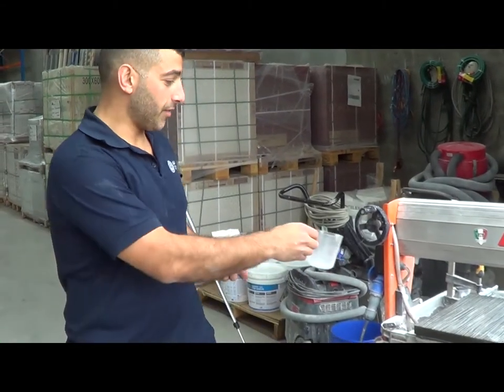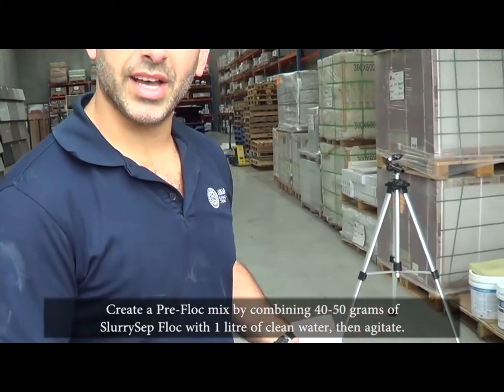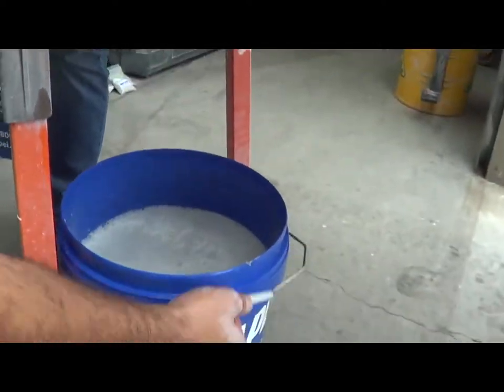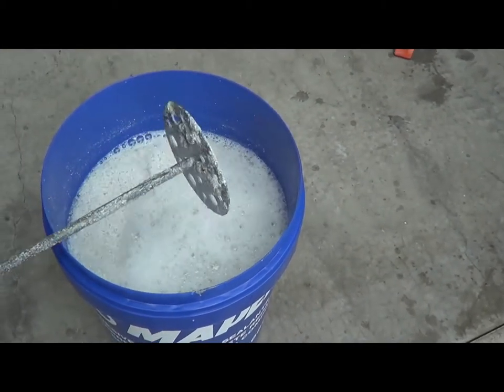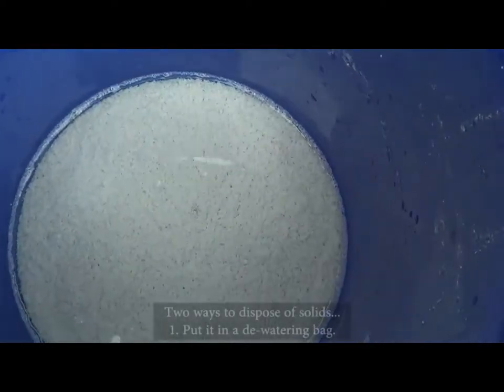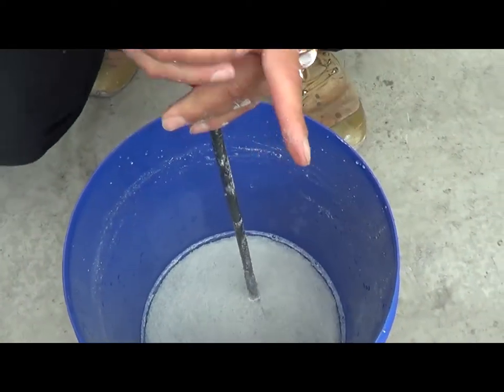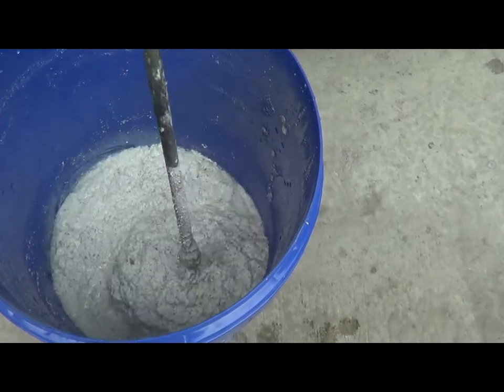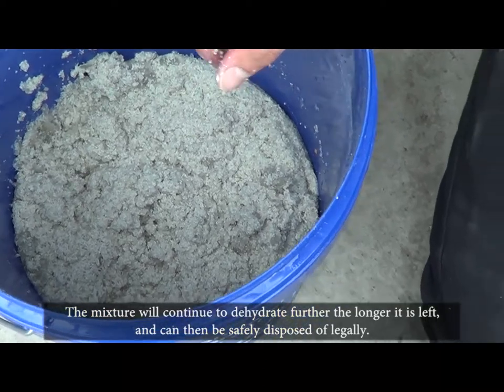Disposing of Slurry Waste Water from a Tile Table Saw, using SlurrySep Floc and SlurryDry.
SlurrySep Floc SlurryDry Slurry waste water